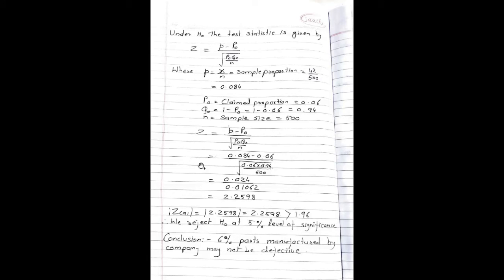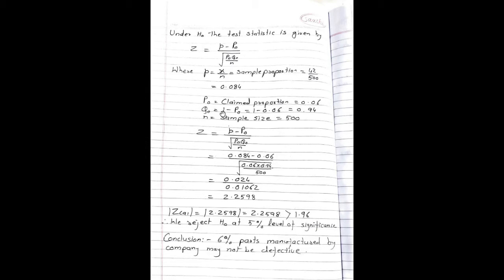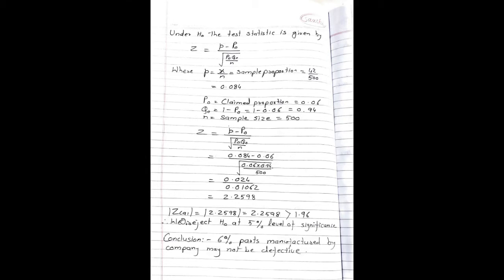T.Y.B.Com.( Business Statistic -II) | 305 –F : Bussiness Statistics Special Paper-II | M. S.Salodkar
Practical-4:  Testing of population means and proportions.
Lecture 75